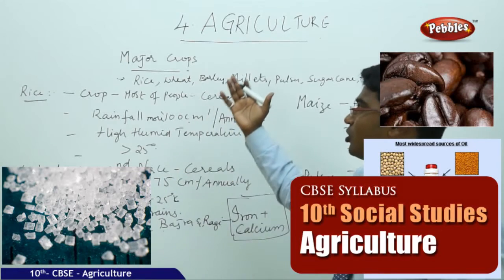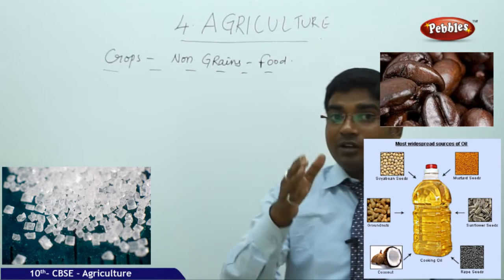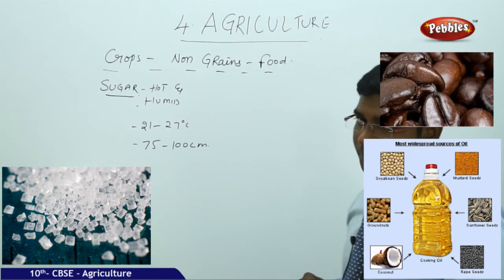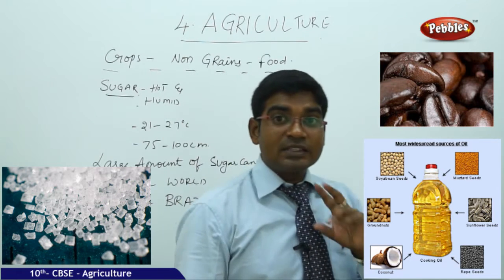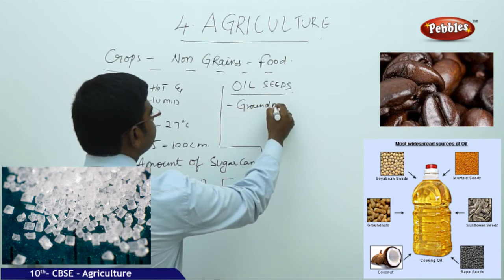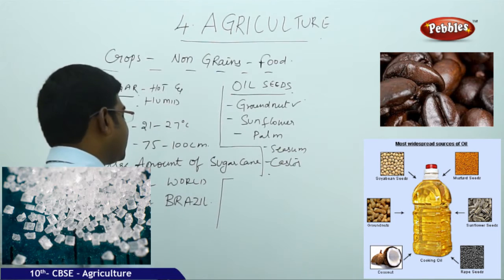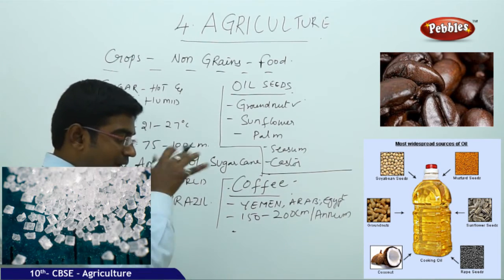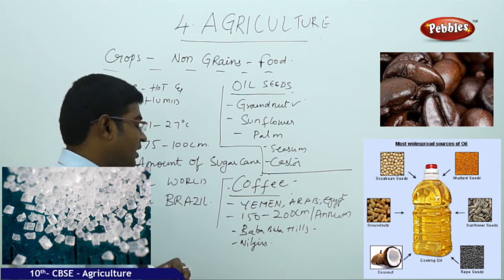Agriculture- Class 10th CBSE Social Studies Syllabus Live